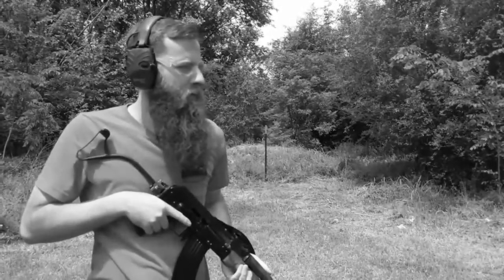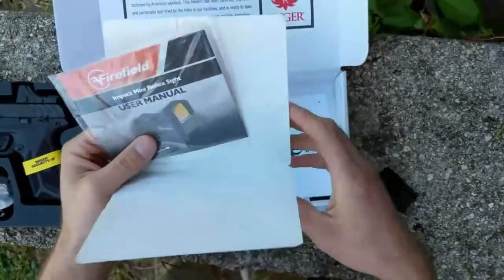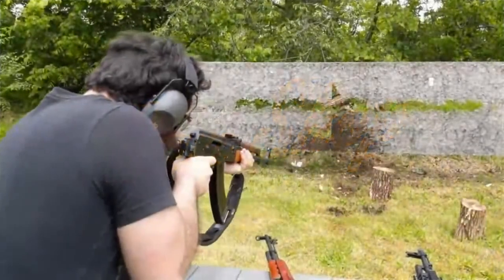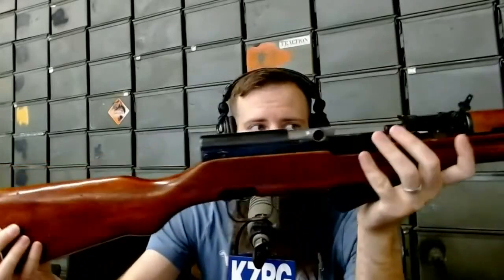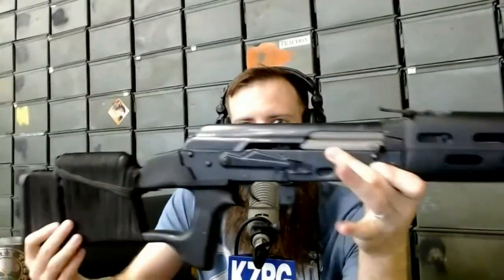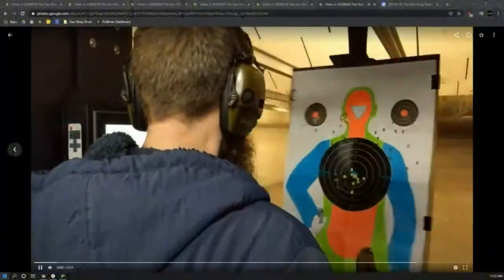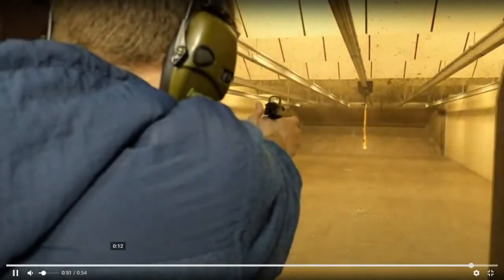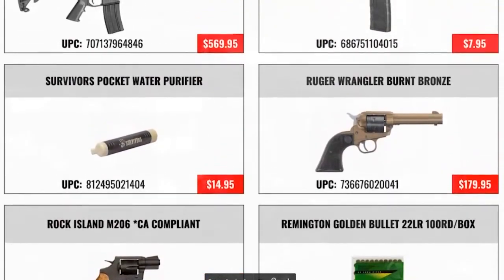The Gun Shop Show #7 All About AKs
The AK, or officially known as the Avtomat Kalashnikova, is one of, if not, the most popular firearms in modern history. We test and discuss an older vs newer version including the SKS. The guys do various celebrity impressions while reading Lord of War. We learn that Eli will drink almost anything for the right reasons.